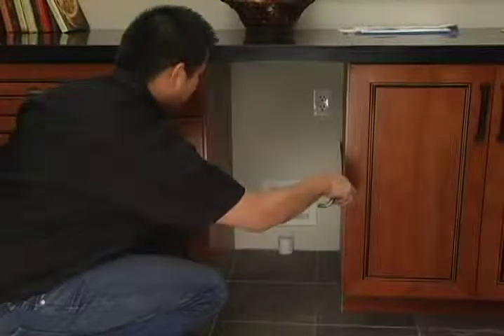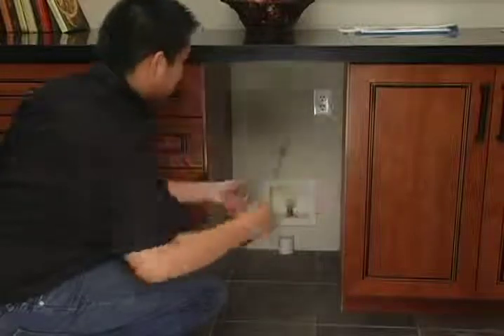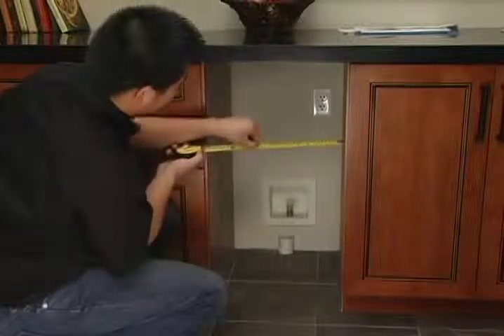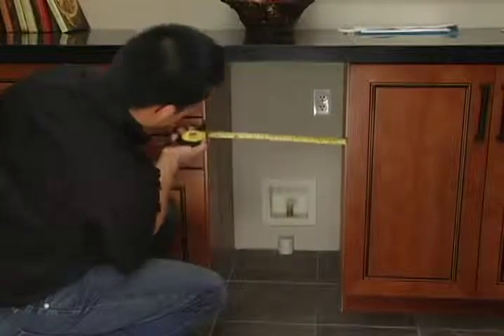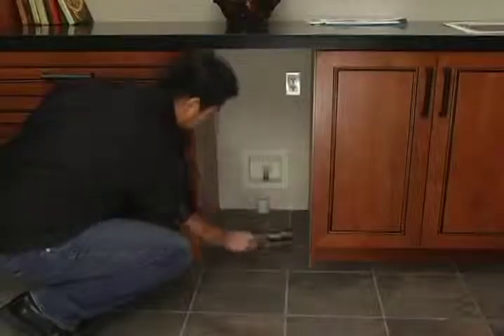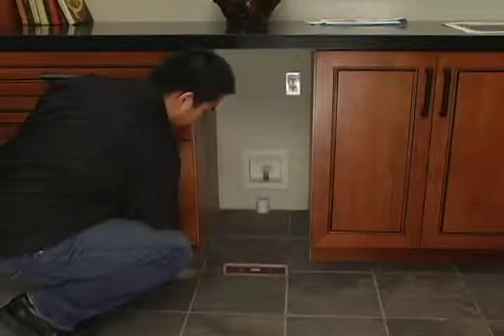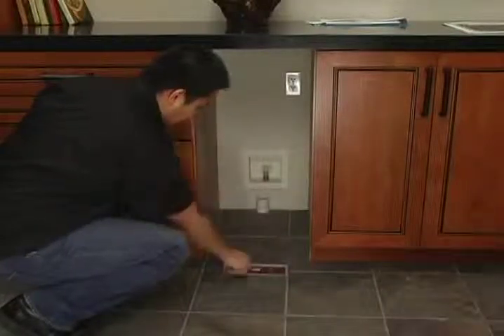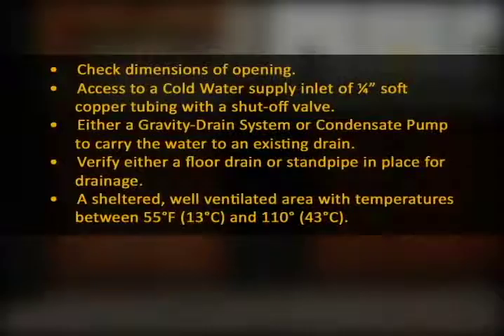Ice maker Check location requirements for installation